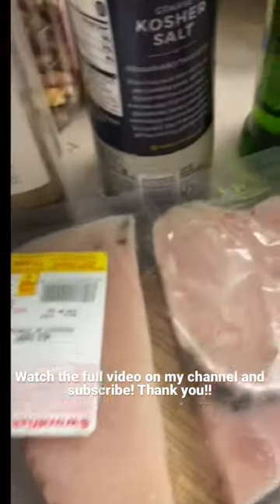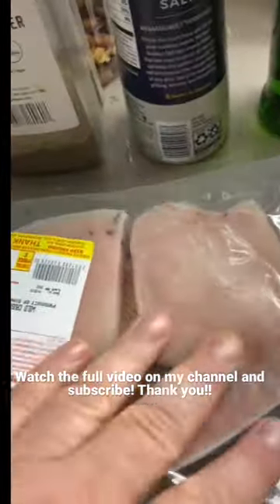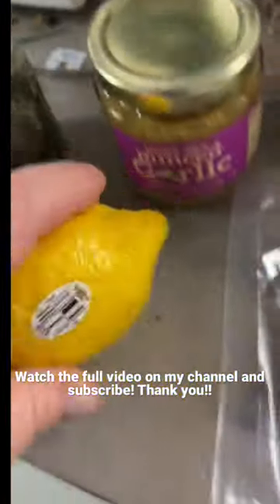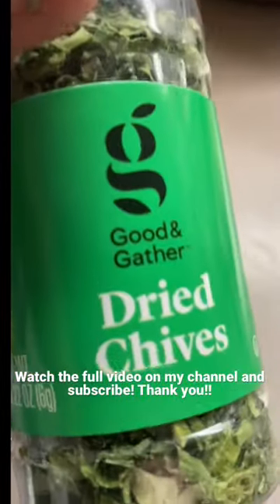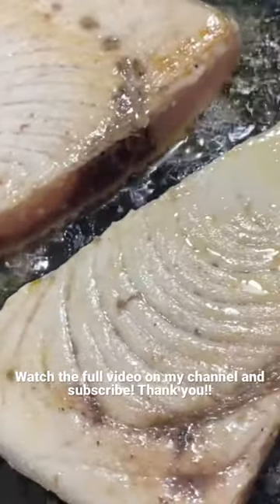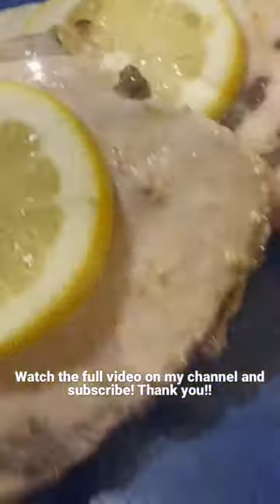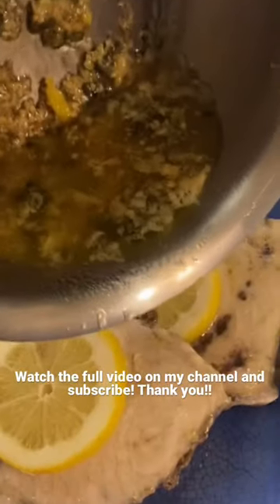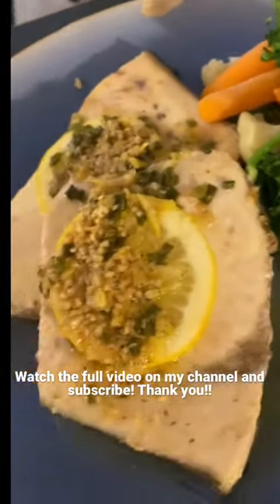Lemon Garlic Swordfish!